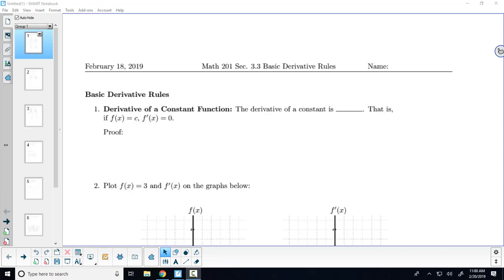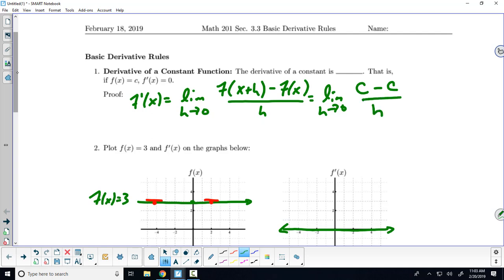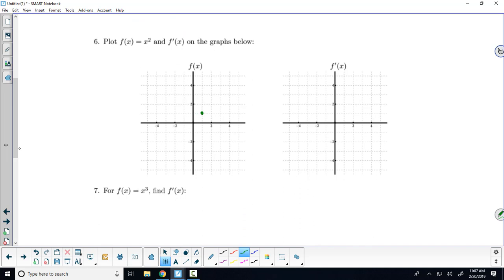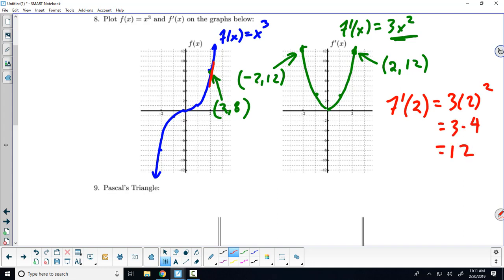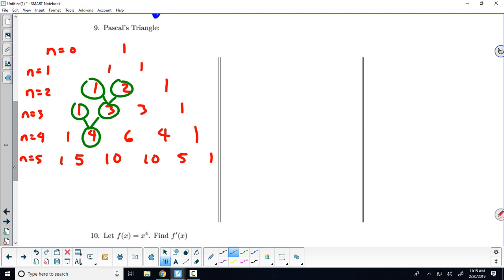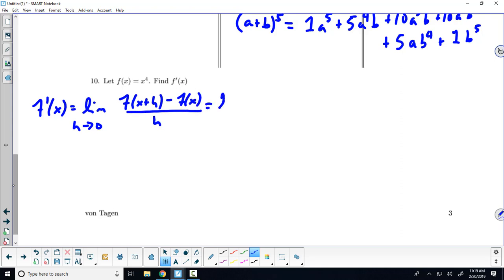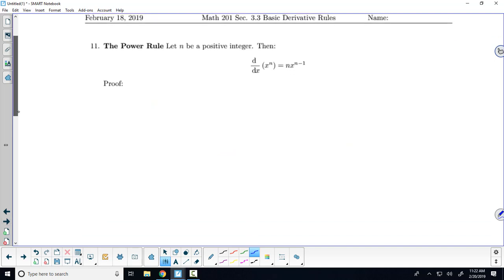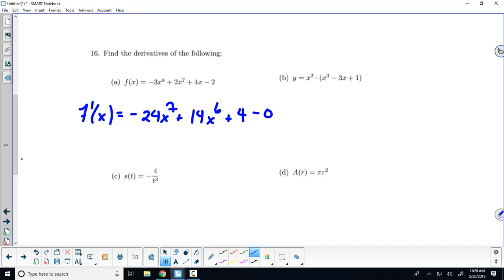Sec 3 3 Lecture pt 1